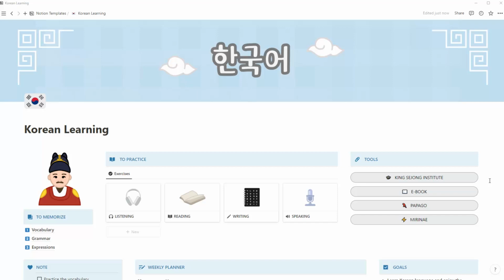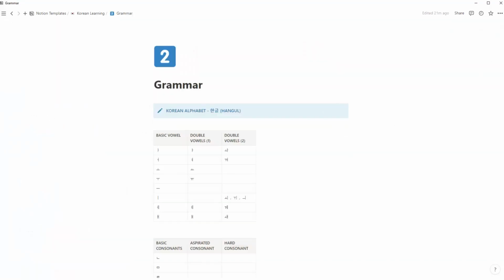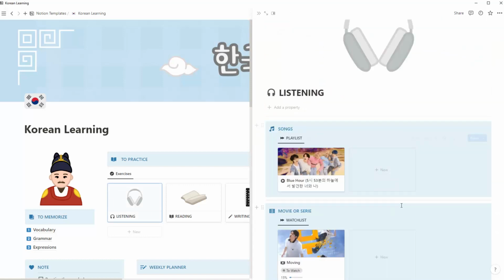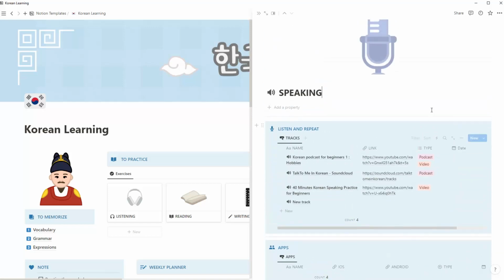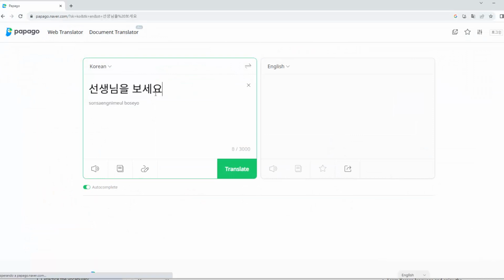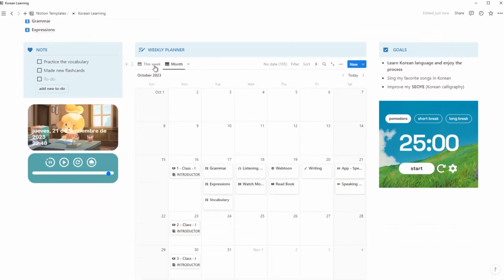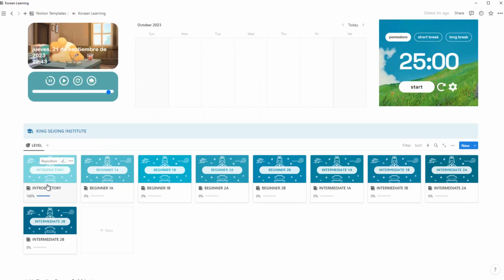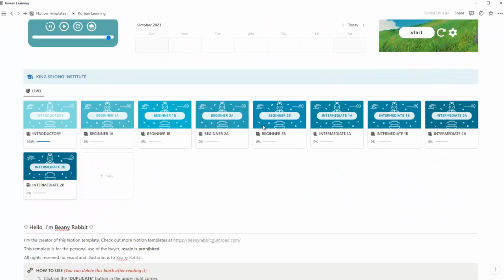How To Study Korean Language With Notion - Template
Hello! Welcome to my new video.
Let's see how to use my Notion Template to learn Korean, I made this cute and functional design, so you will enjoy your student life learning korean!